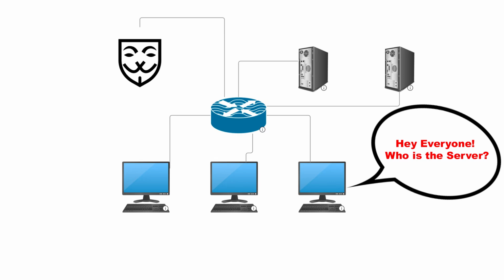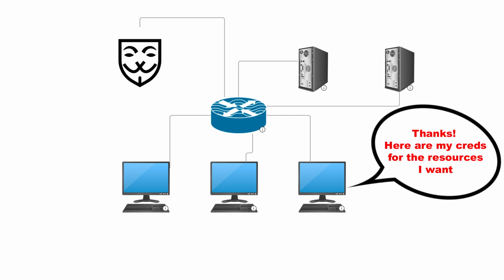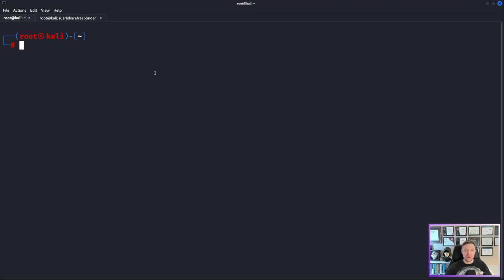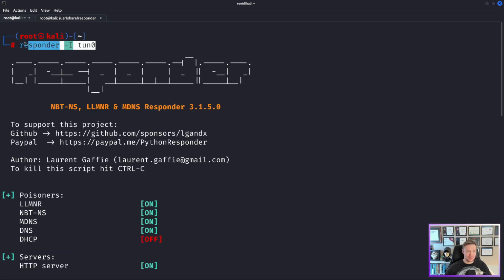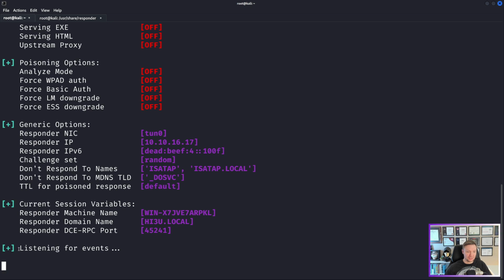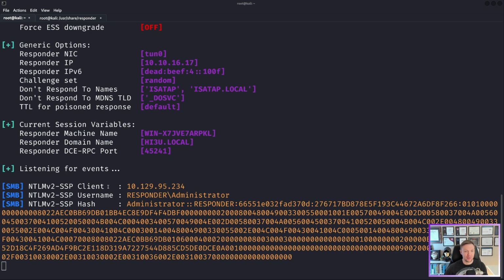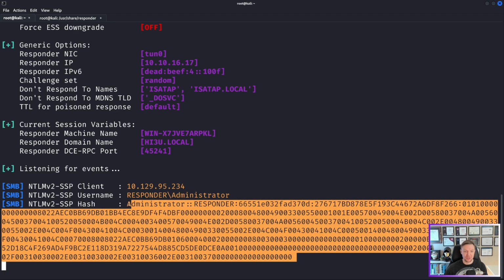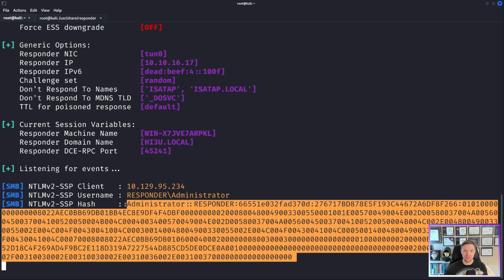How Hackers Steal Network Credentials with Responder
I’ll show you how hackers use a powerful tool called Responder to steal network credentials by exploiting vulnerabilities in authentication protocols. Watch as I demonstrate how to set up and use Responder to capture NTLMv2 hashes and explain why this method is effective in real-world penetration tests. Stick around to learn best practices for protecting your network against these attacks. Whether you're an ethical hacker or just looking to improve your cybersecurity knowledge, this hands-on video is for you!

• 16 certifications including OSCP, OSWA, CISSP, PWPA, eJPT, OSWP, CASP+, PenTest+, CEH, CySA+, CCNA, Cyber Ops-A, Cloud+, Linux+, Security+, and Network+.

• Pursuing MS in Cybersecurity Management and Policy at UMGC & Other Certifications

Time Stamps
0:00 - Introduction
1:38 - Hands-On Demo
3:06 - Real World Applicability